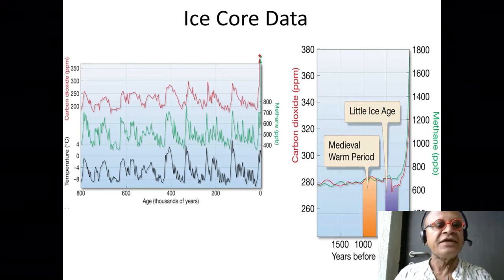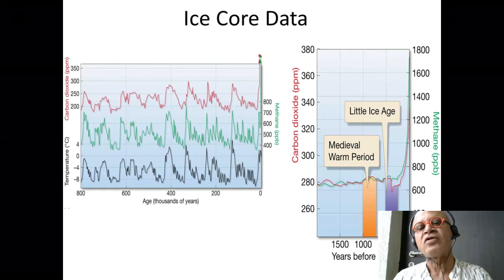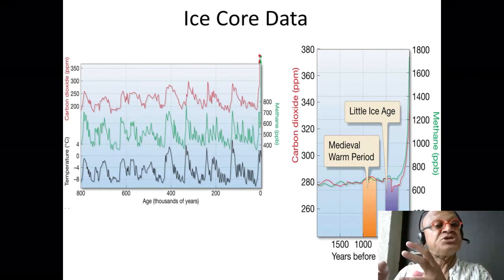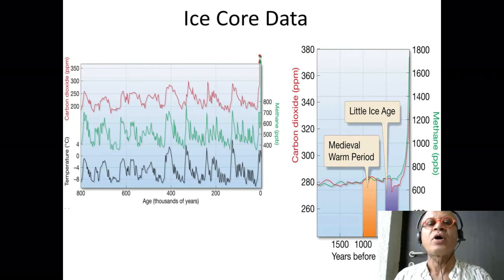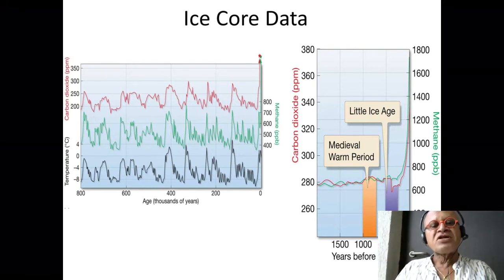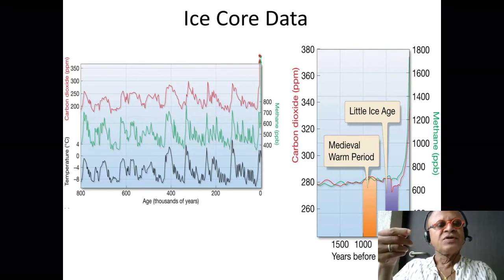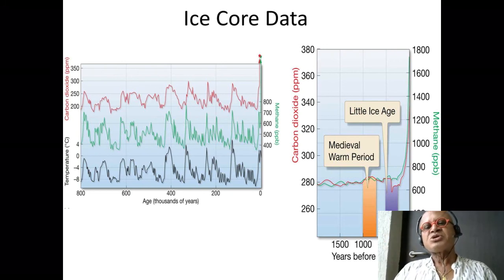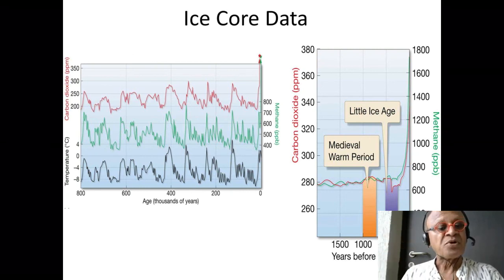23 Ice Albedo Feedback Very Important